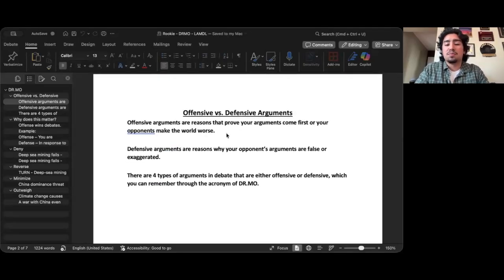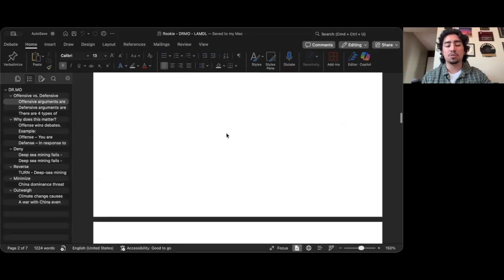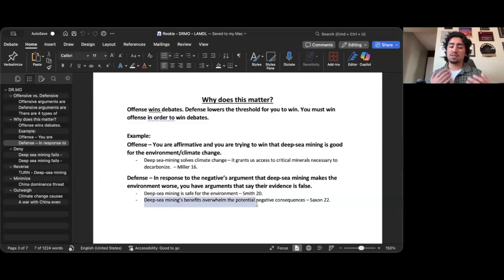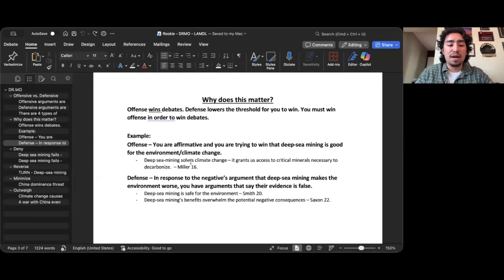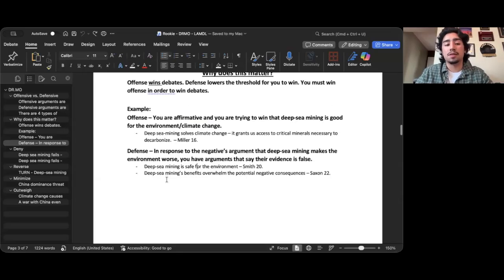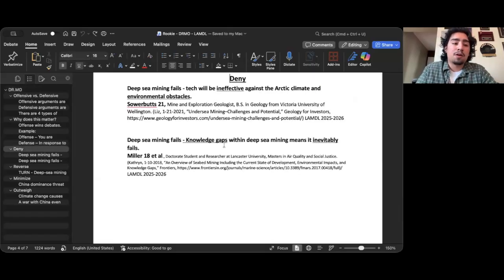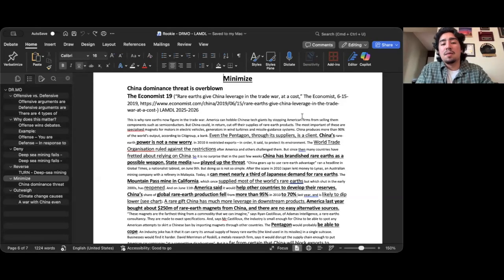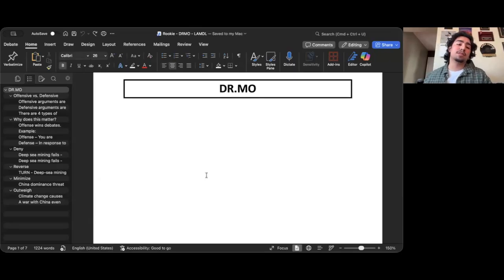Rookie - Offense v. Defense aka DR.MO - LAMDL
Goal: Learn about the difference between offensive and defensive arguments in policy debate.